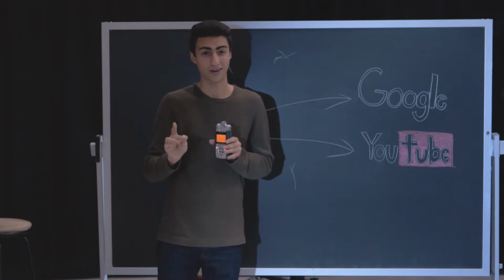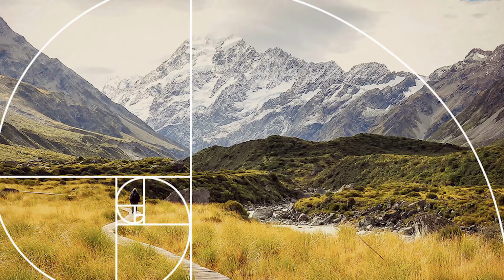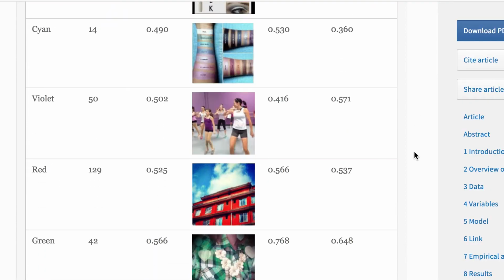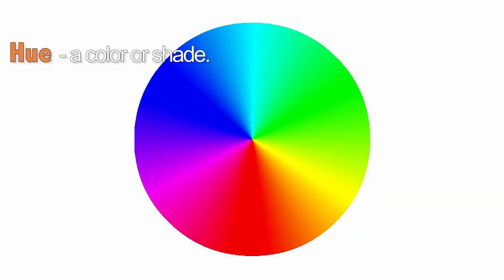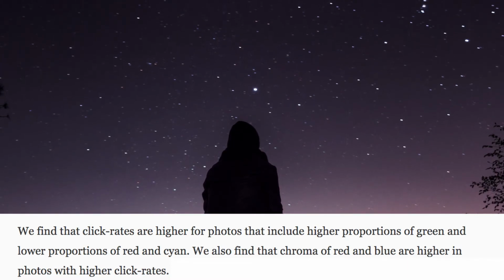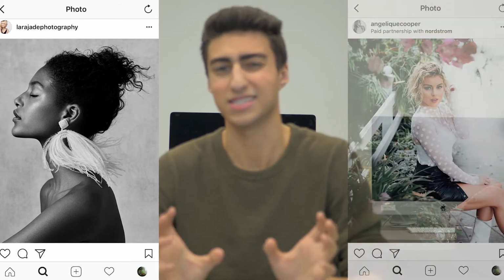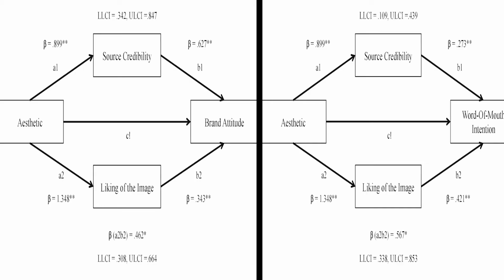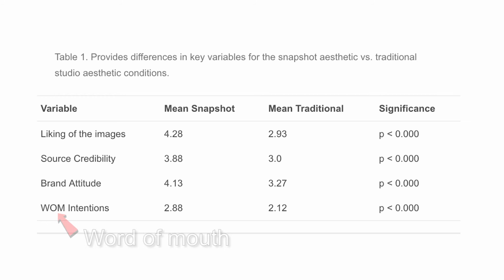Advanced Instagram TIPS from SCIENTISTS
As part of my Media Theory & Methods class, I researched what scientists have published in peer reviewed, academic journal articles about the best ways to start crushing your Instagram.

Sources:

Martínez-García Ángeles, and Marina Ramos-Serrano. “Personal Style Bloggers: The Most Popular Visual Composition Principles and Themes on Instagram.” Observatorio (Obs*), vol. 10, no. 2, 2016, pp. 89–109.

Jalali, Nima Y, and Purushottam Papatla. “The Palette That Stands Out: Color Compositions of Online Curated Visual Ugc That Attracts Higher Consumer Interaction.” Quantitative Marketing and Economics : Qme, vol. 14, no. 4, 2016, pp. 353–384., doi:10.1007/s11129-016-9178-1.

Colliander, Jonas, and Ben Marder. “‘Snap Happy’ Brands: Increasing Publicity Effectiveness through a Snapshot Aesthetic When Marketing a Brand on Instagram.” Computers in Human Behavior, vol. 78, 2018, pp. 34–43., doi:10.1016/j.chb.2017.09.015.

A big thank you to:

Rebecca MacKillop, Nikk Tetreault, and Dlyan_Ashton for helping me make a scene in the dining hall...

Laura Diorio and Jacob Wahba for helping on set in the studio...

Niko Romero for staying up all night in Walson...

And Dr. Pooley for letting me make this!